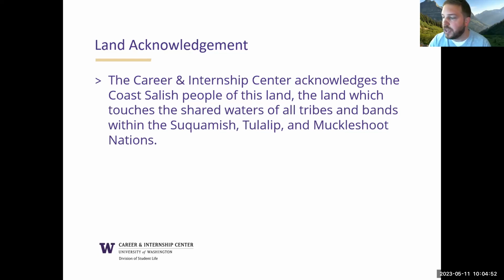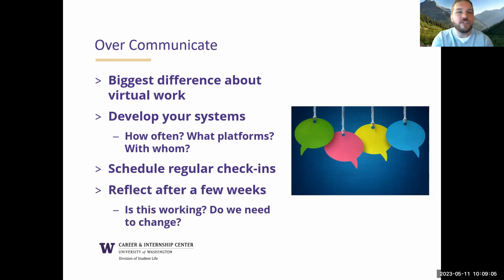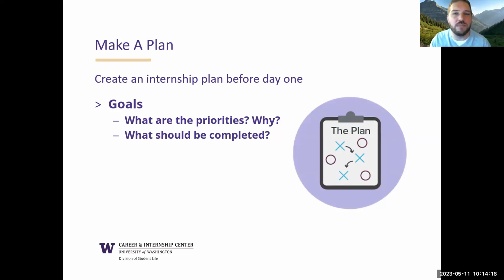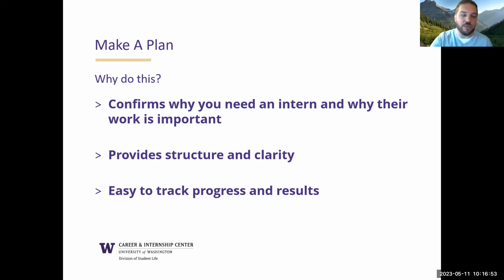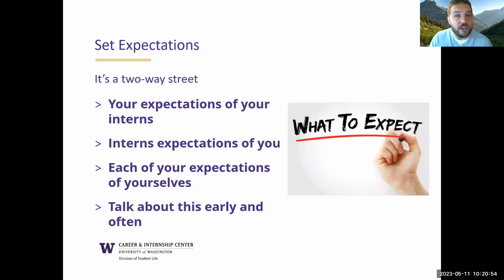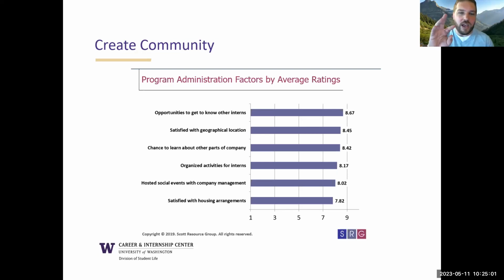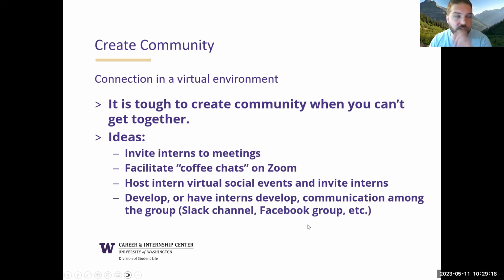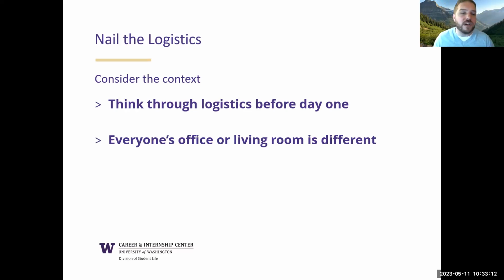Tips to Host a Great Virtual Internship